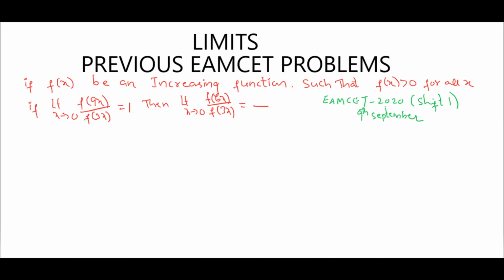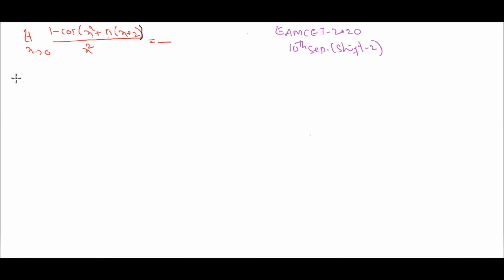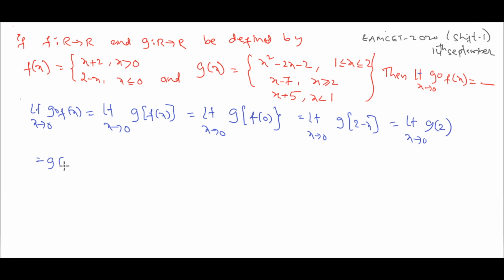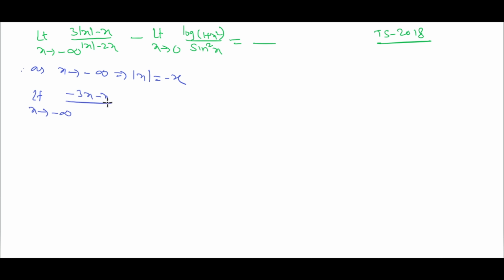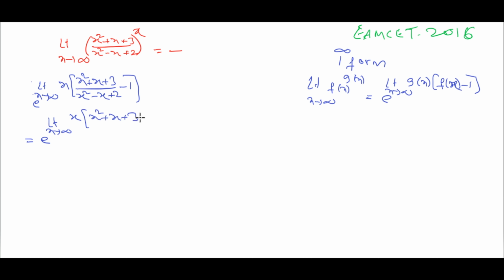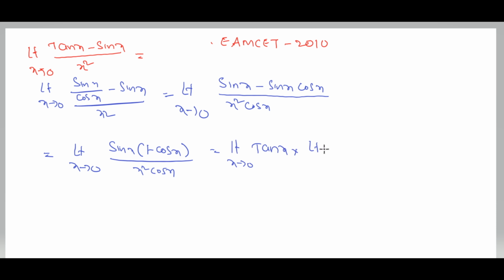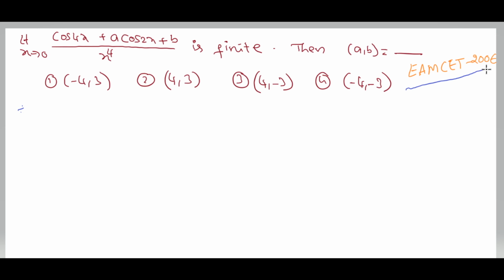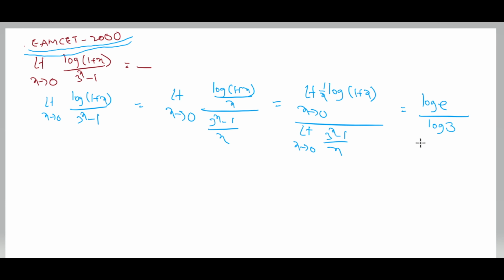LIMITS PREVIOUS EAMCET PROBLEMS 2000 TO 2020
LIMITS
PREVIOUS EAMCET PROBLEMS
2000  TO  2020